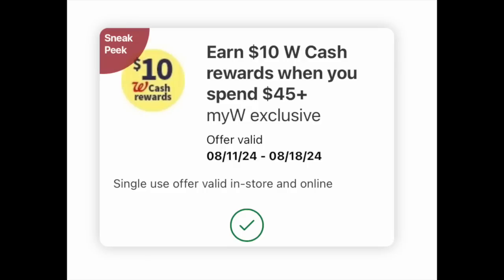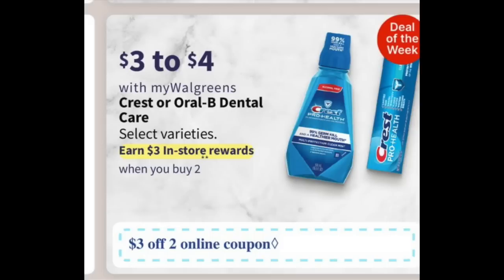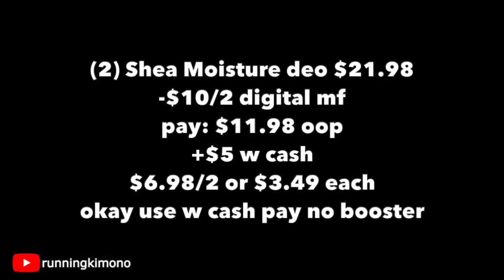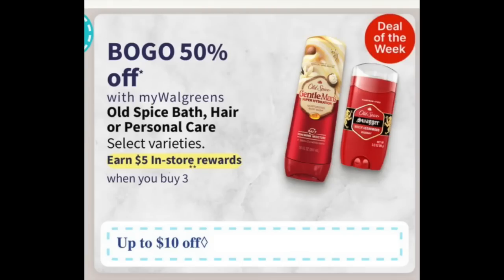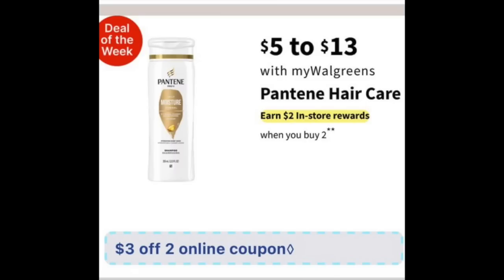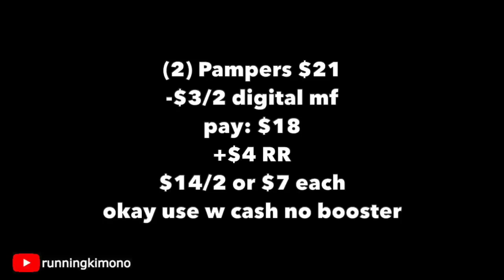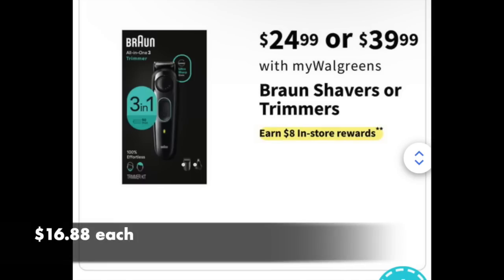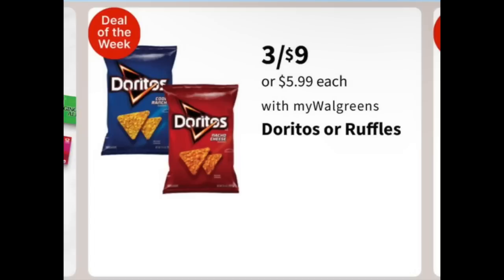Walgreens FREEBIE + CHEAP BODY WASH AUG. 11 to 17!